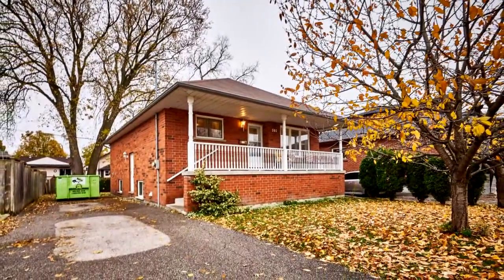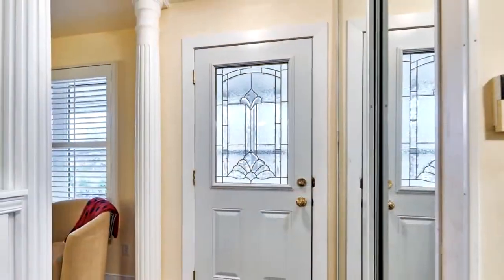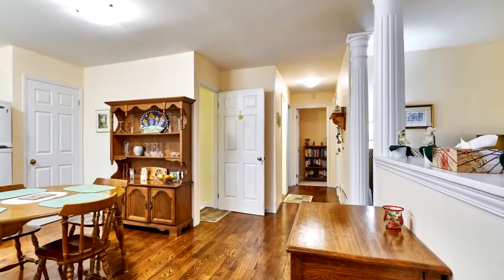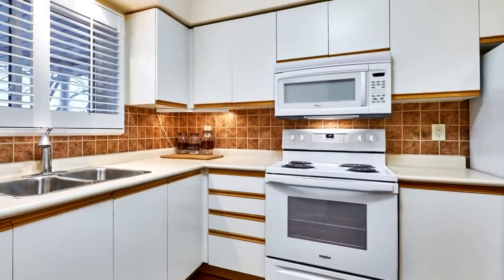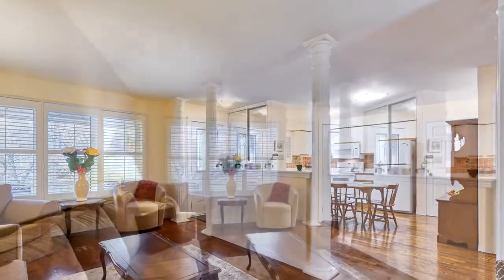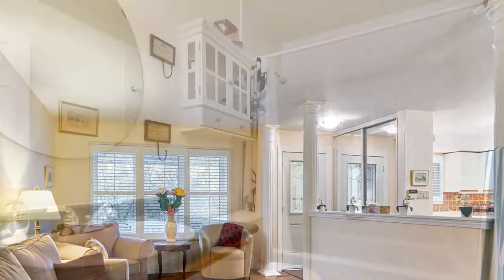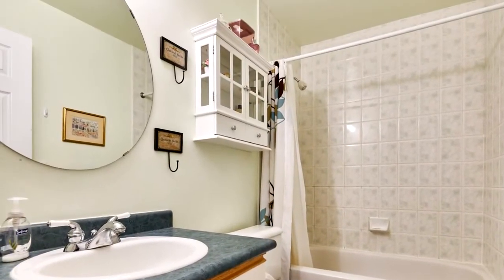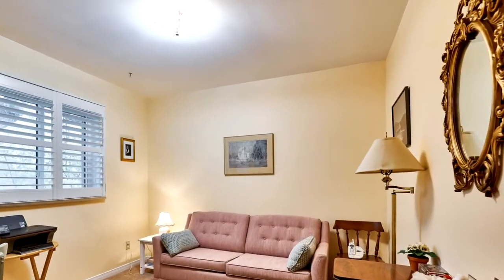305 Olive Avenue, Oshawa Ontario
This Beautiful 1997 Custom Build Brick Bungalow Located in Oshawa Comes With 3+2 Bedrooms, 2 Baths & 2 Kitchens. Open Concept Upstairs and Down, Roman Columns, Fenced in Backyard, Close to All Amenities, 5 Mins to The 401, Hardwood Floors, California Shutters, Upgraded Windows, Freshly painted, New Trim, Separate Entrance to BSMT, BSMT is Ready for Your Choice of Paint, All Walls in BSMT Repaired Including Picture Holes. Lots of Closet Space and More. Extras Includes: All Appliances, All ELF's, All Window Coverings, Blinds & Hardware. Gutter Guards 2019, Shingles 2019, Furnace 2015, A/C 2017, California Shutters 2017, B/I Microwave 2019, Windows 2008, Upper Kitchen Counter 2010, Stove 2010.

Shane Hamilton
Century 21 Infinity Realty Inc.
211- 650 King Street East
Oshawa, L1H 1G5